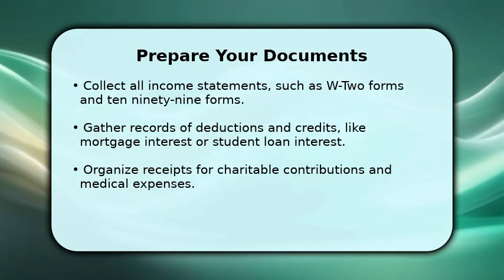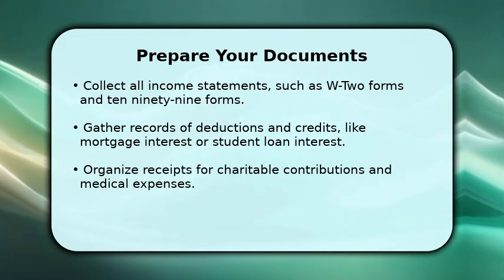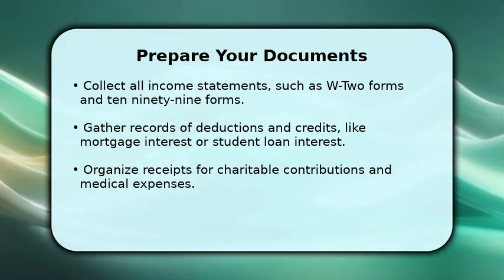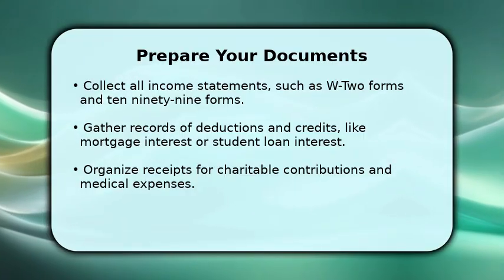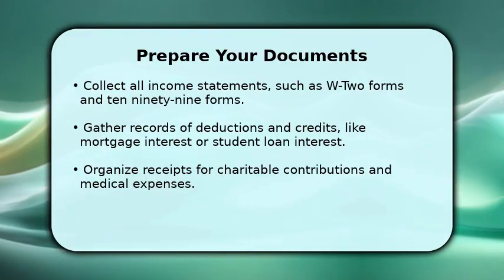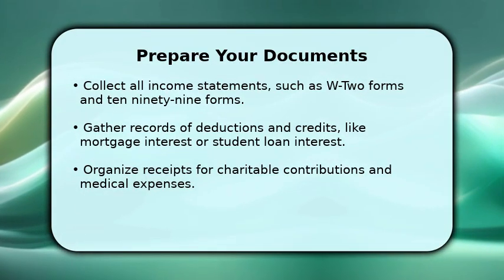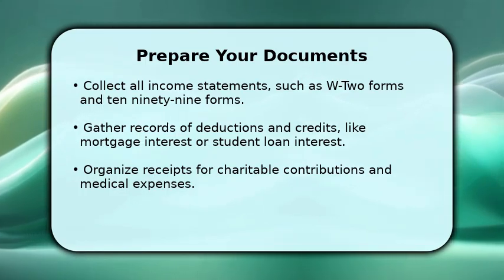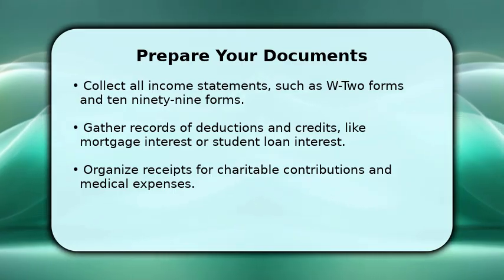How To Submit Individual Tax Return Online - Full Guide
▸ (f) Are you struggling to submit your individual tax return online? Look no further! In this comprehensive guide, we'll walk you through the step-by-step process of filing your taxes electronically. From creating an account on the IRS website to e-filing and paying any owed taxes, we've got you covered. Our expert tips and tricks will help you navigate the often-confusing world of tax returns.

submit individual tax return online, how to file taxes electronically, irs website guide, e-filing tax returns, tax season tips, individual tax return instructions, online tax filing software, tax refund status, federal income tax return